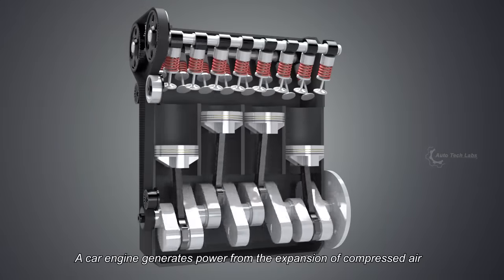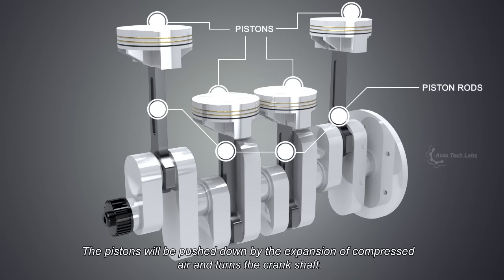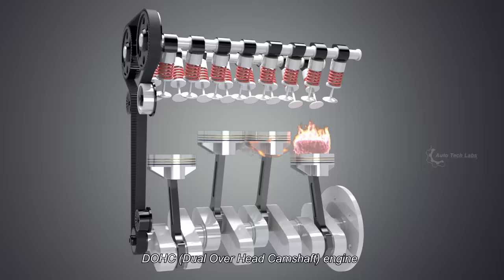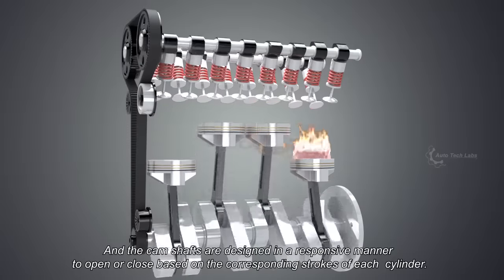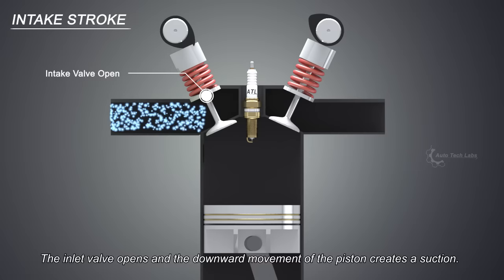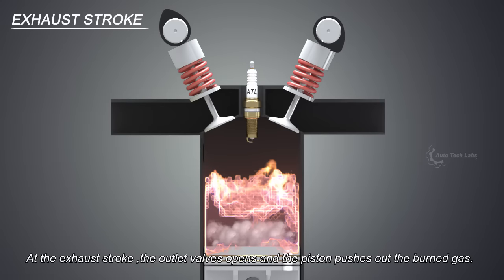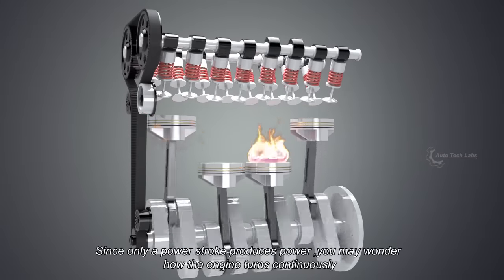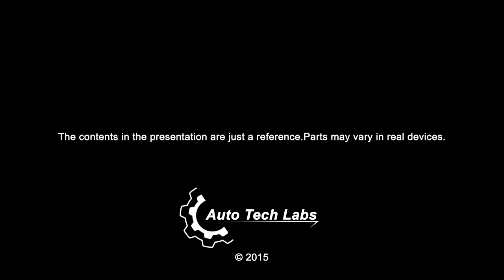How Car Engine Works | Autotechlabs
Have you ever wondered how a car engine works ?. Well, here it is...Autotechlabs brings you another presentation on how a car engine works.The video explains the internal structure of a four cylinder engine and also the working of a four stroke engine.